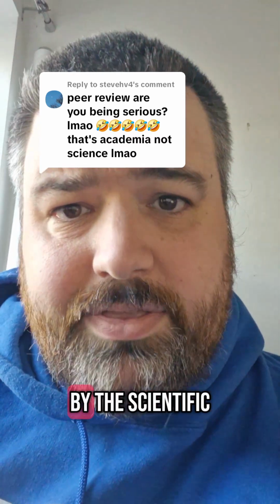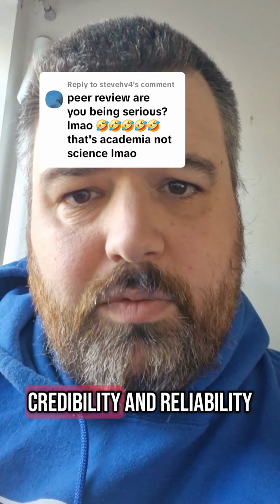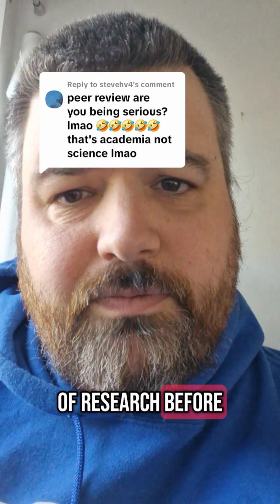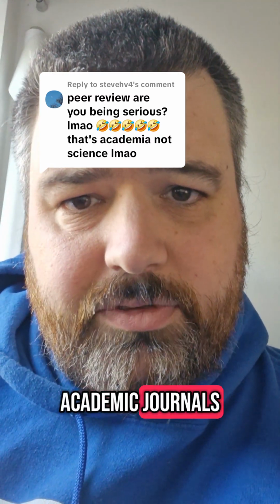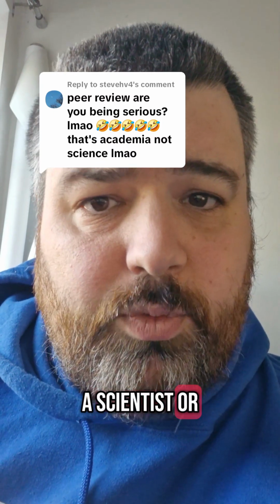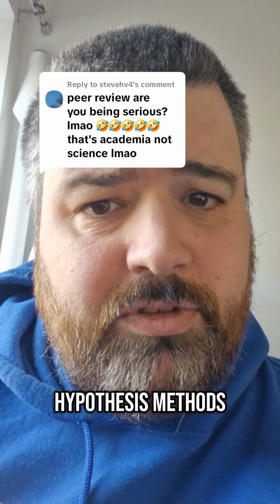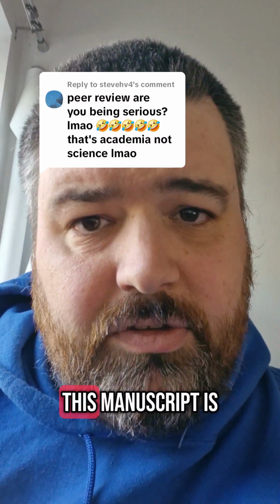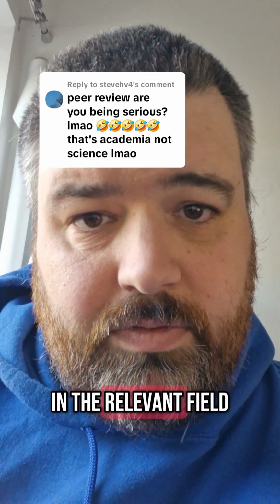How does the peer review system work in science? Keeping science honest!